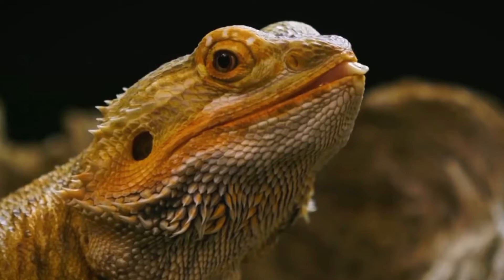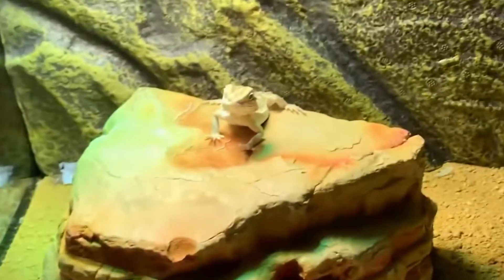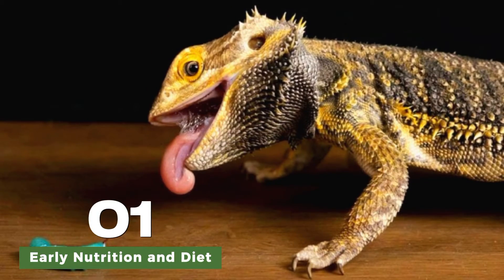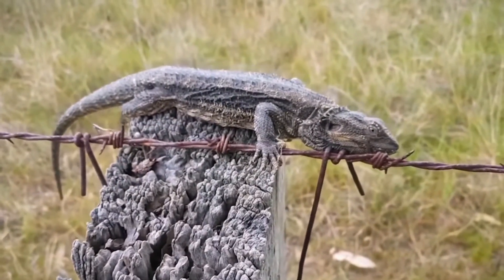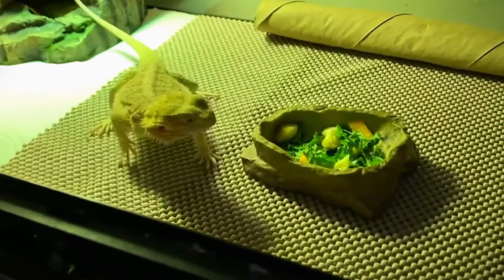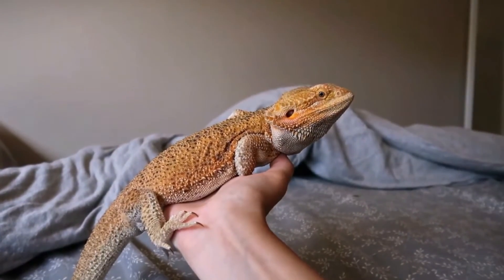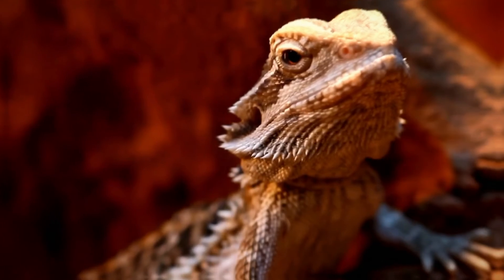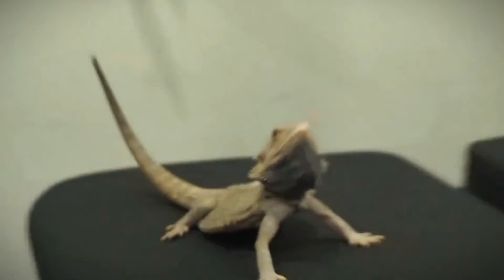The Fascinating Life Cycle of Bearded Dragons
The bearded dragon's life cycle is a captivating journey from a tiny speck to a formidable reptile.  Their adventure begins within leathery eggs, where temperature dictates their sex. Warmer environments favor females, while cooler ones produce males. After a 45-75 day incubation, hatchlings emerge using an "egg tooth" and immediately become independent hunters.  The juvenile stage witnesses rapid growth and frequent shedding as they explore their surroundings and perfect their hunting skills.  Throughout this vulnerable period, camouflage remains their primary defense against predators.